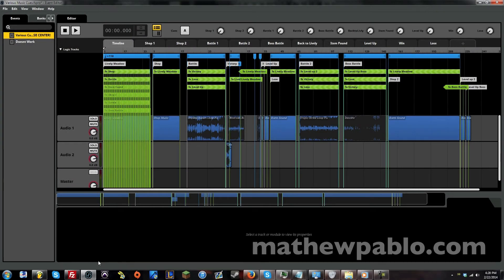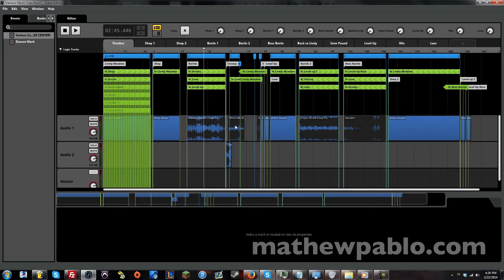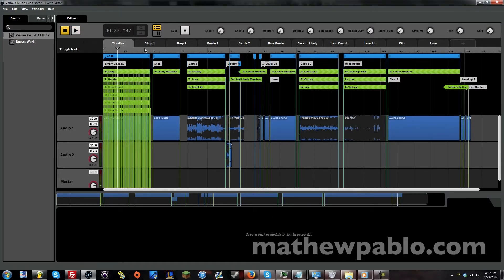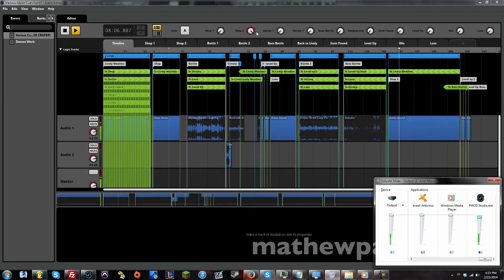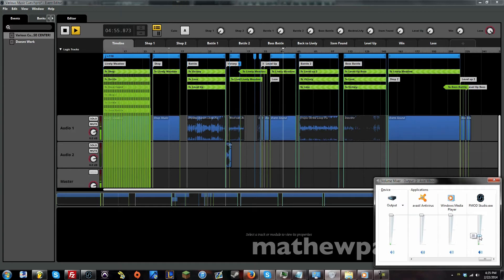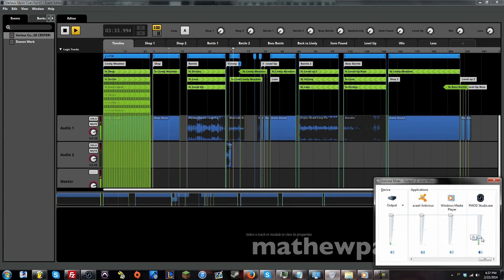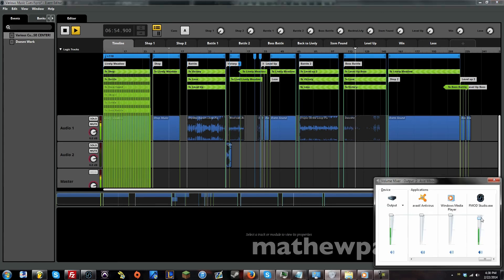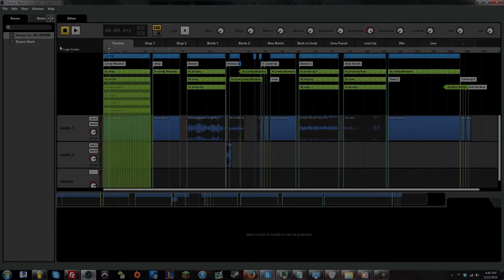FMOD Studio [DEMO] - Crossfading Transitions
READ DESCRIPTION FOR LINKS TO THE [DEMO/TUTORIAL] OF THIS VIDEO AS WELL AS OTHER FMOD DEMOS AND TUTORIALS!

Music featured in this video:
"Lively Meadow"
"Dark Descent"
"Riverside Ride"
"Royal Flush Party"
"Southern Pastures"
"Tropic Strike"
"Caketown"
--- You may have to use the search bar on the website to find this track.

Try FMod Studio today for free!

Original music and audio by Matthew Pablo are featured in this video.

Computer Specs:
Custom Built Performance PC:
CPU: AMD FX-8350 Overclocked to 4.9GHz Eight-Core AM3+ CPU
Motherboard: ASRock Fatal1ty 990FX
OS: Genuine Windows® 7 Ultimate, 64bit, English
Memory: 32 GB Dual Channel DDR3 at 1600MHz
GPU: nVidia GTX Titan 6GB VRAM Total
HDD: x3 2TB HDD's (6TB HDD Space Total)

MacBook Pro 15" Unibody
Intel® Core™ i7 2.2GHz
Mac OSX 10.6 Snow Leopard
8GB RAM